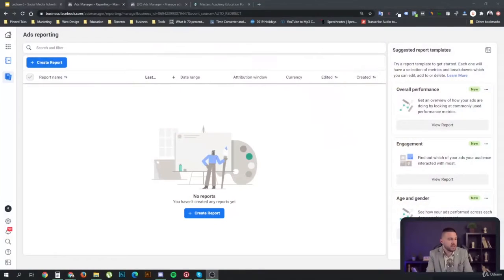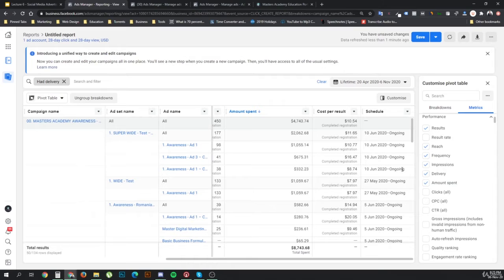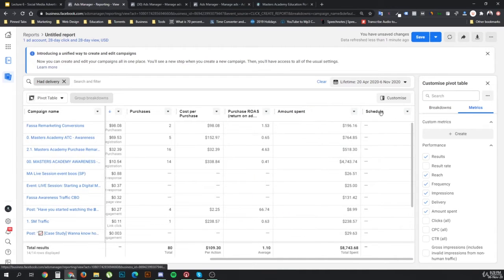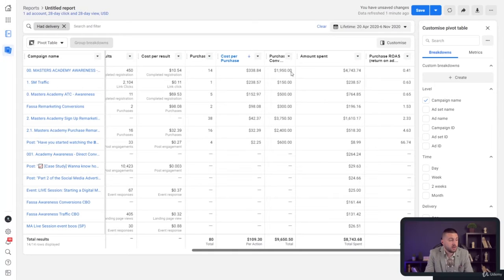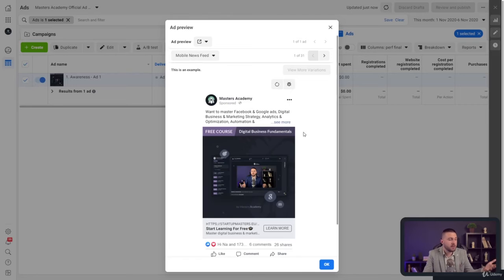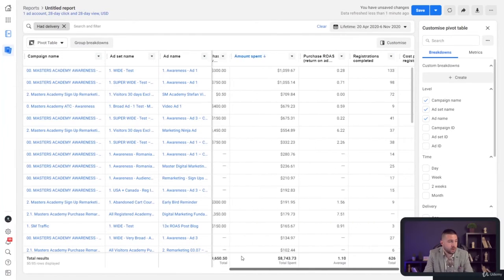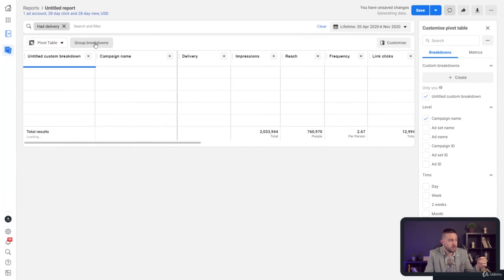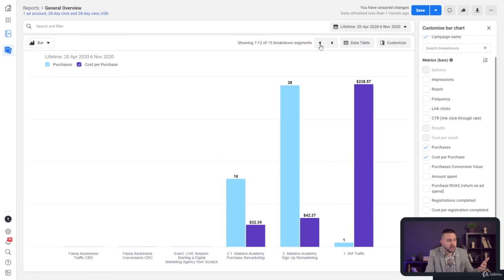Facebook Ads Reporting|Facebook marketing|Facebook business page|Insurance